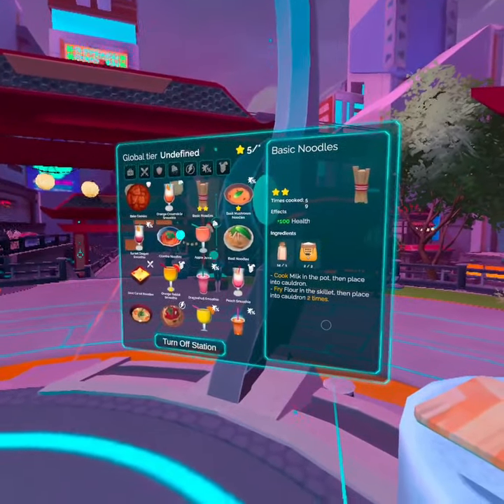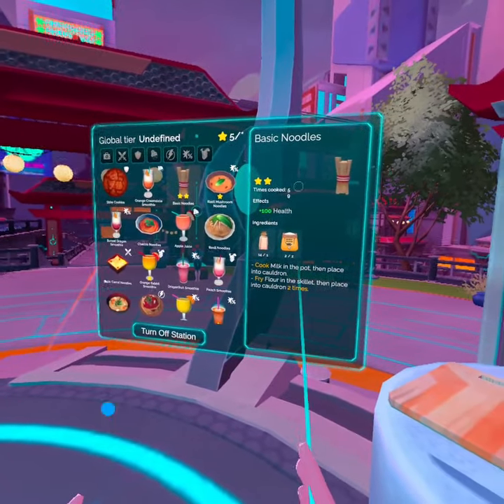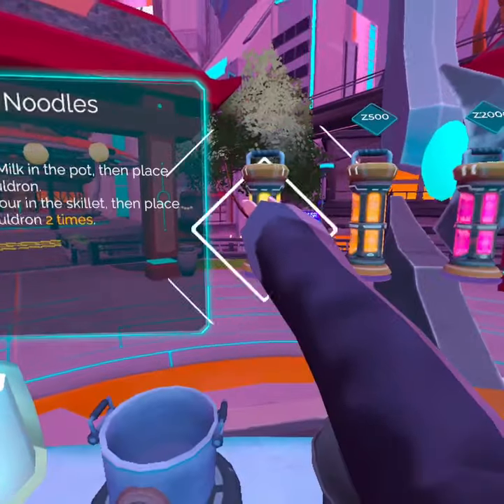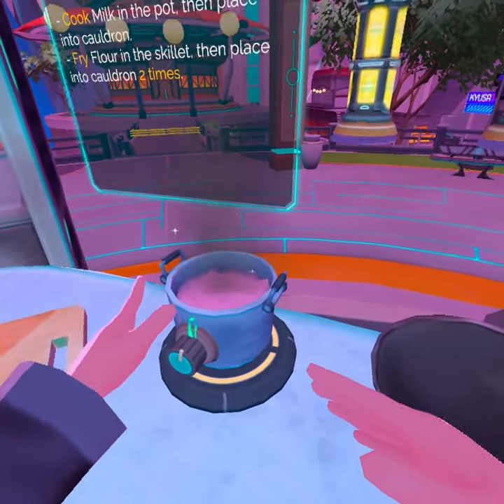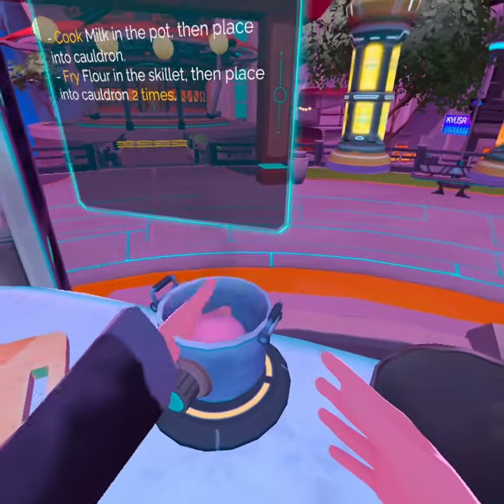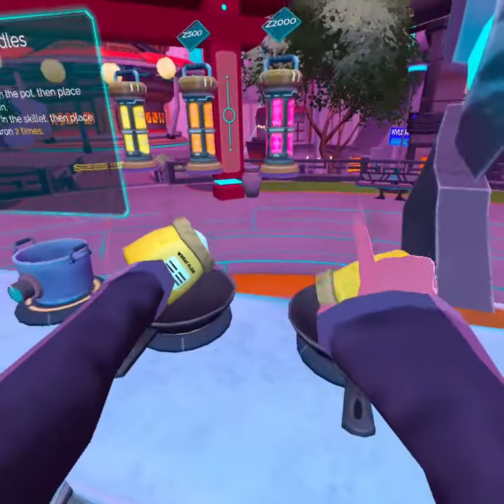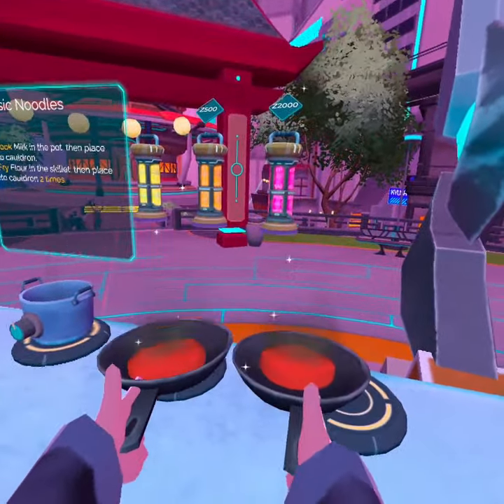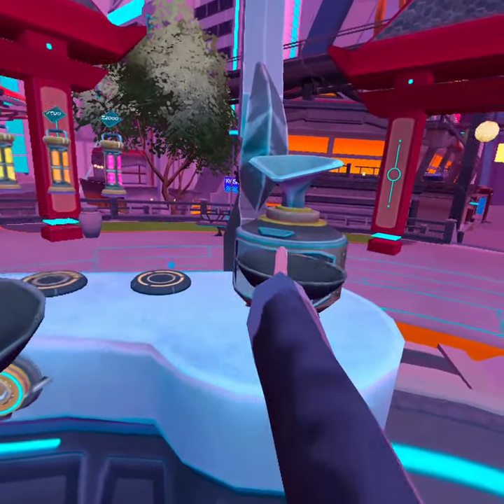Zenith: Leveling Up My Noodle Game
My referral link will earn you 3 Zen tokens in game and give me a chance to get a cool costume and sword!  (No monetary compensation and no obligation to stay in the Discord after joining!):

Hardware used in this video was provided by the Meta Quest Ambassador Program.

Early access to Zenith was provided by Ramen VR.

No Sylphids were harmed in the making of this video.